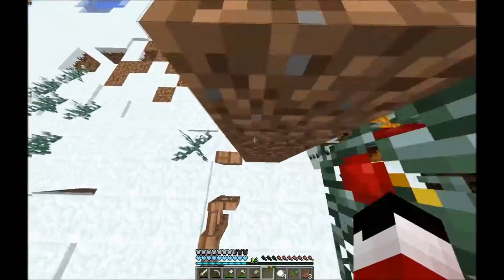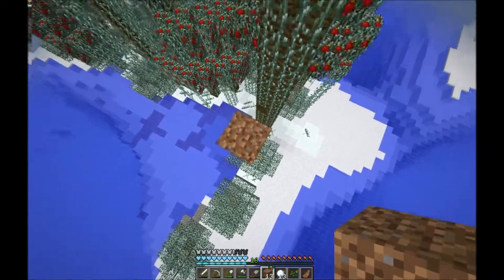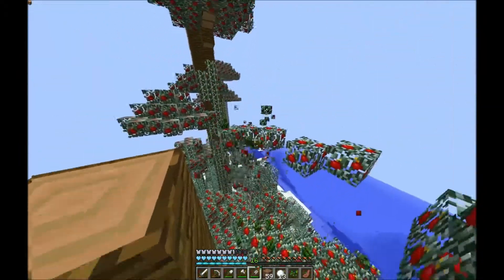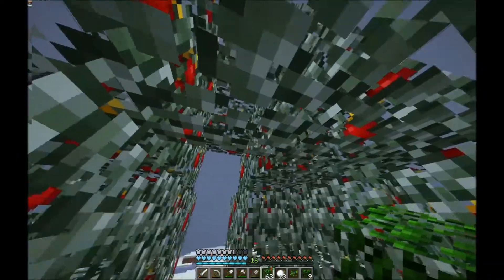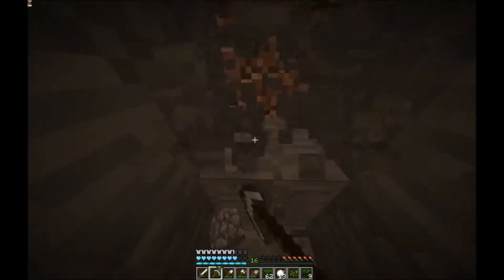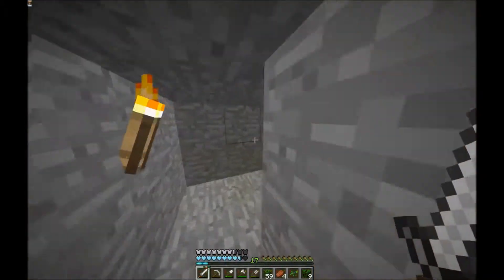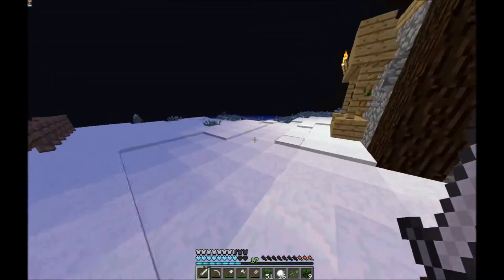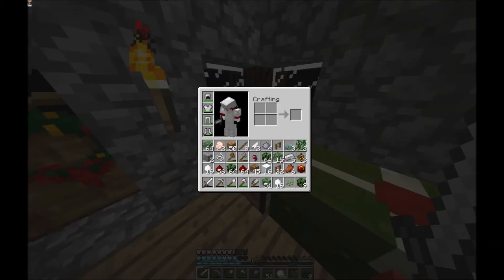THE SNOWMAN MASSACRE OF 1976 - Christmas Craft (Day 11 - Thursday)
A minecraft series that's Christmas themed!!

Google+... HAHAHA Who really uses Google+!?

Music (None of which is mine!)

If you're reading this, why are you reading this?